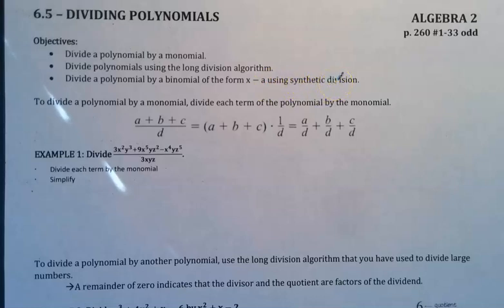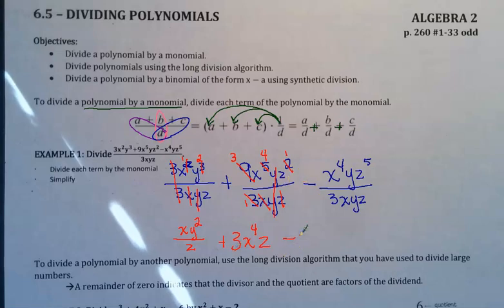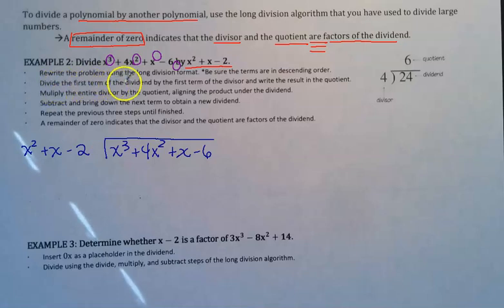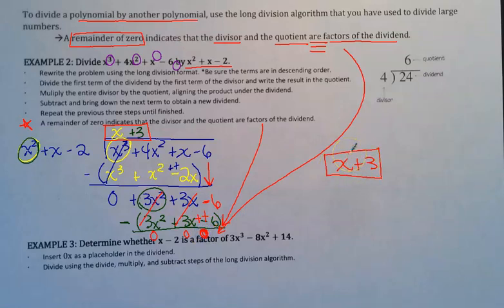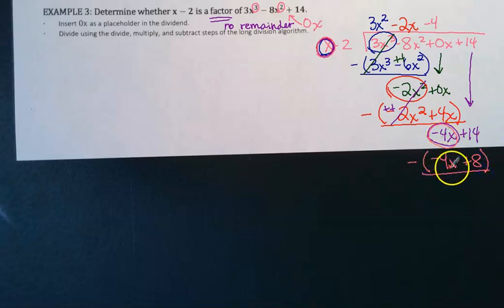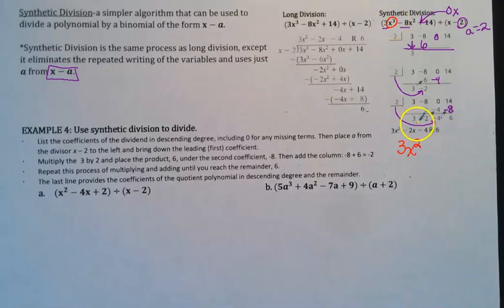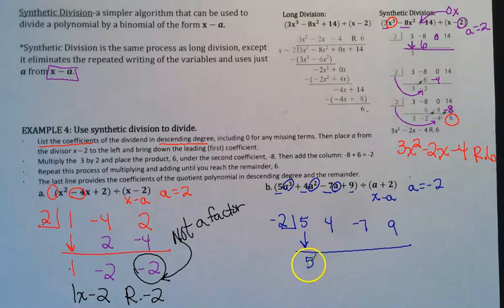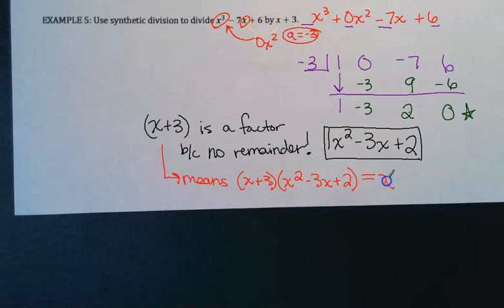A2 6.5 Dividing Polynomials